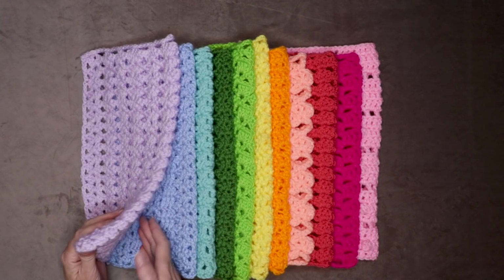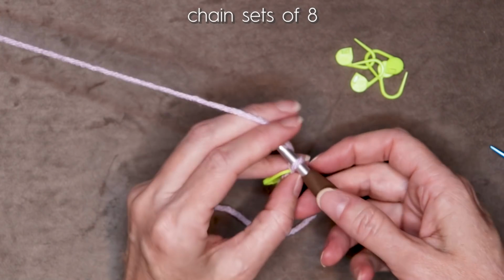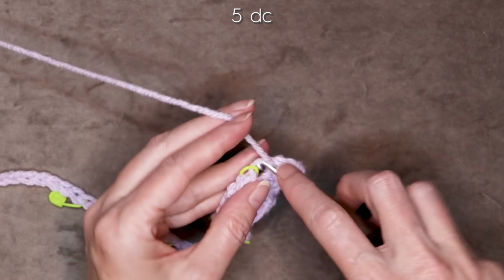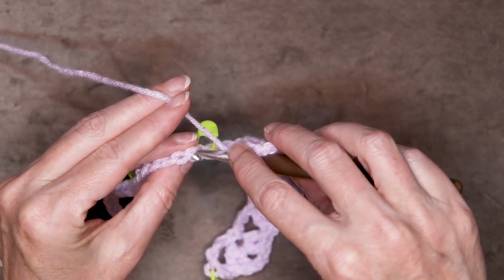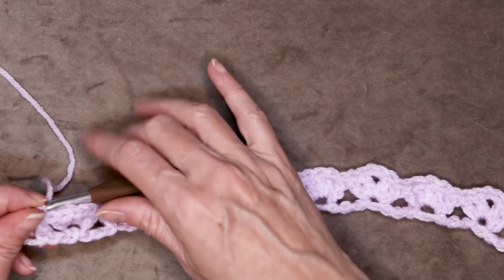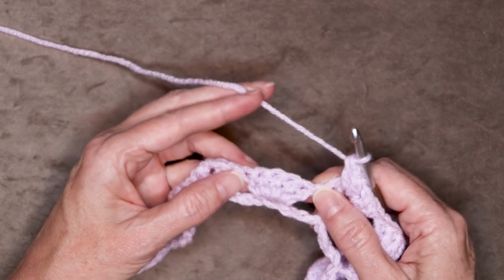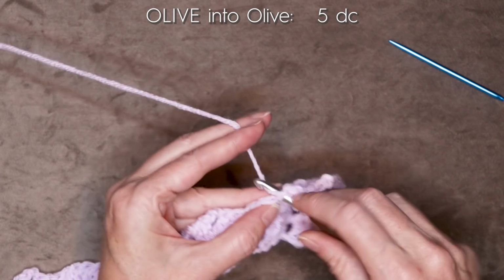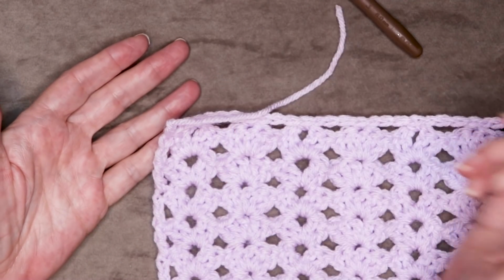Secret Stitches Easy Crochet Stitch Sampler Blanket - Part 11 - The Dirty Granny Stitch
Want to whip up a fun and easy crochet square? In this video, I walk you through Part 11 of the Secret Stitches Easy Crochet Stitch Sampler Blanket, where I show you how to make the Dirty Granny Square!

This playful one-row repeat is inspired by martini glasses and olives, making it simple to remember and quick to crochet. It’s a great way to use up yarn you already have, and you can choose any colors as long as the yarn is similar weight and fiber.

You'll also find tips for chaining, working with back loops, and getting clean edges every time. Grab your hook and join me as I show each step, from starting your chain to finishing with neat edges.

🔗 TIMESTAMPS: 0:00
0:19 Pattern overview
1:15 Materials needed
1:36 Starting the square
3:01 First row setup
4:06 Making the martini glass pattern
7:08 Repeating pattern steps
9:09 Ending row one
9:34 Starting row two
10:07 Easy row repeat
13:00 Starting row three
14:42 Final edging
16:01 Finishing touches